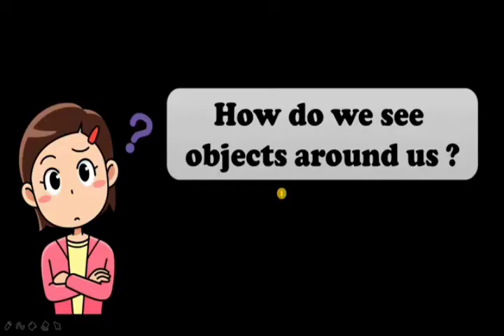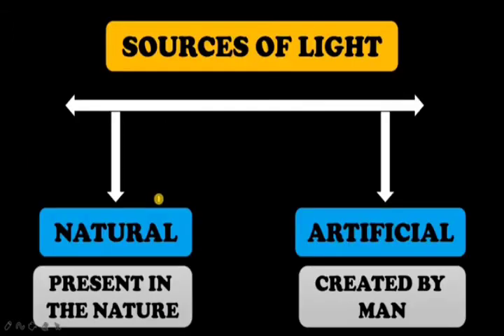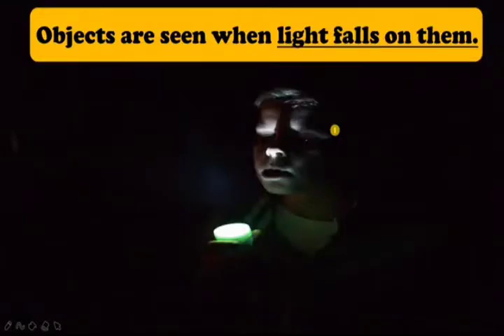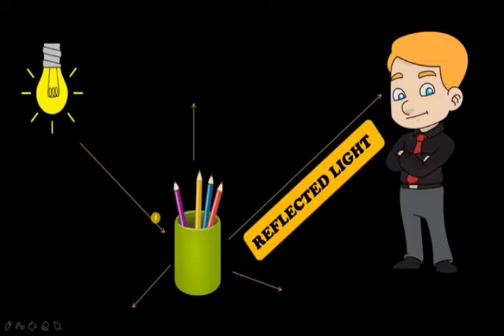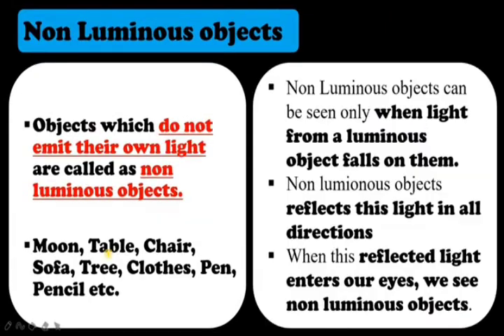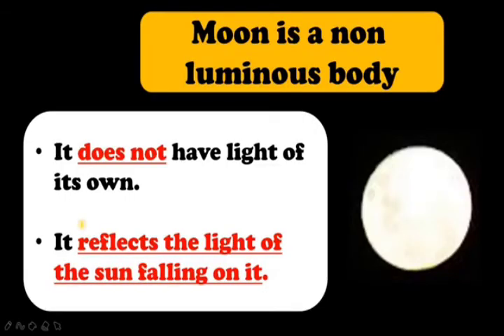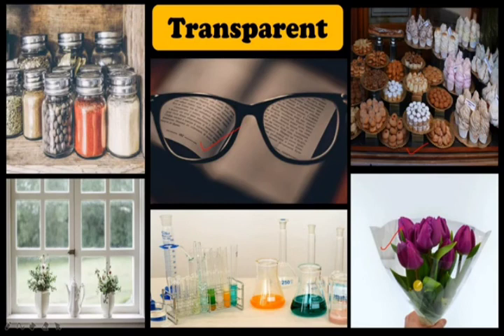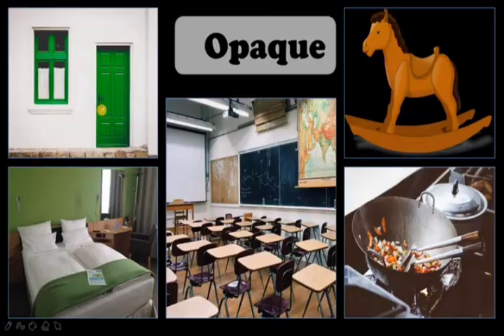chapter 11- science - Light, Shadows and reflections (part - 1) (Deepa jose)